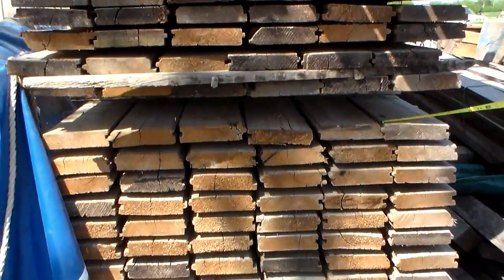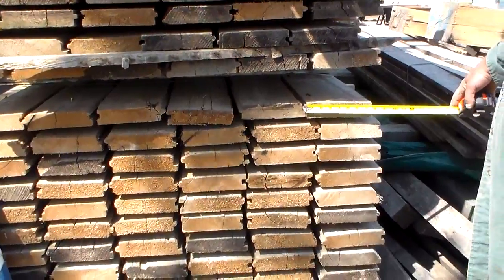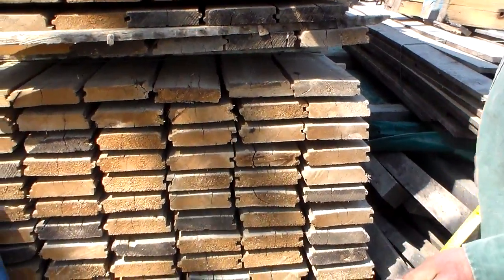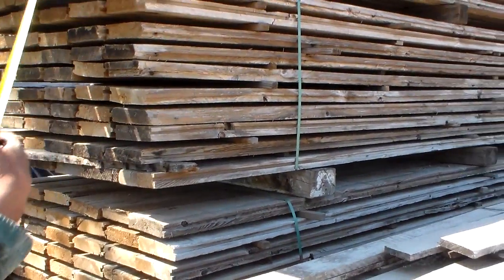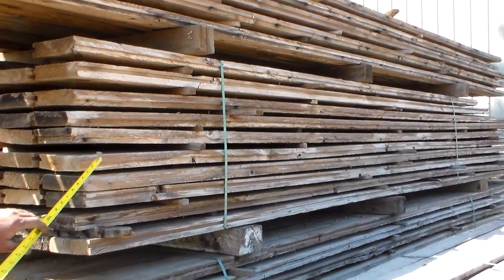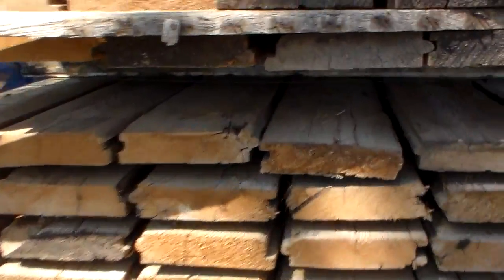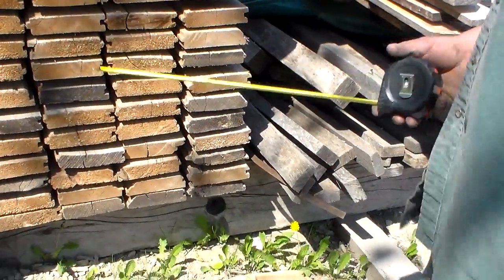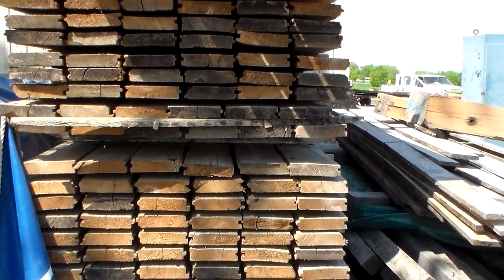Wood available Tamarack barn floor